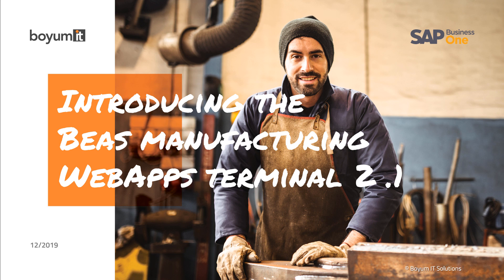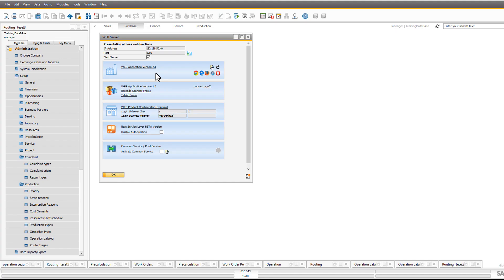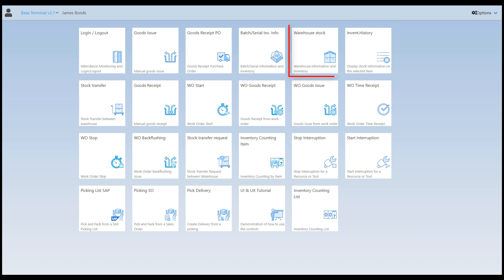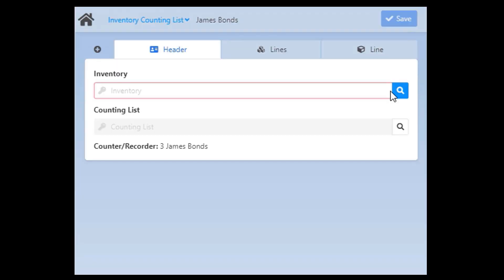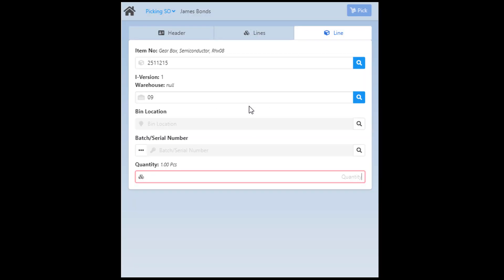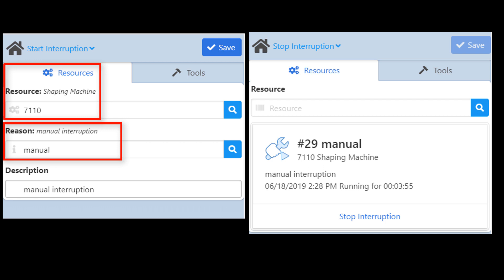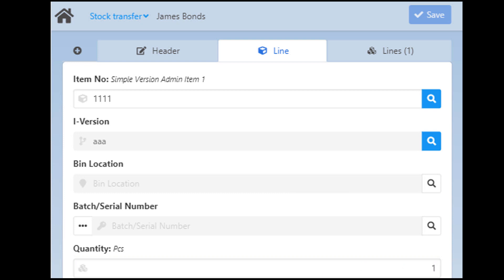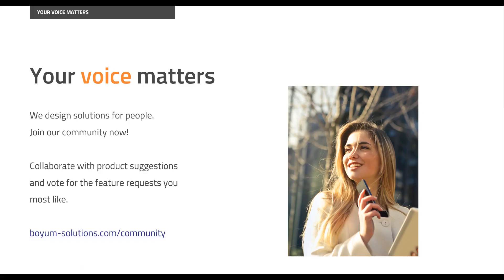WebApps Terminal 2.1 General introduction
This video provides a general description of the Beas WebApps Terminal 2.1 and all current webapps as of Beas Manufacturing 9.3 PL03